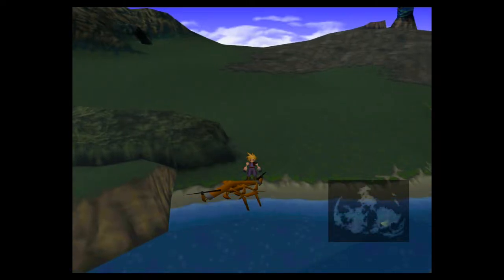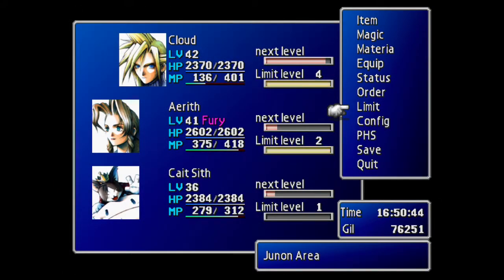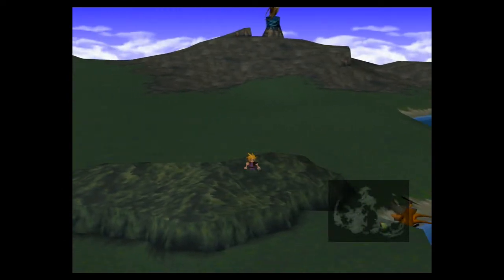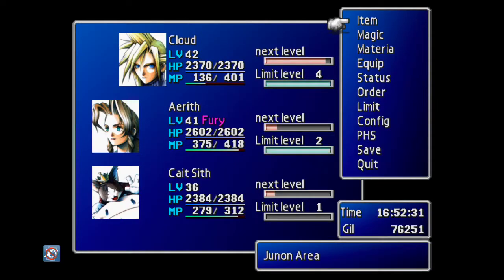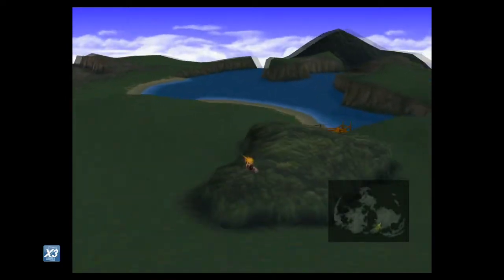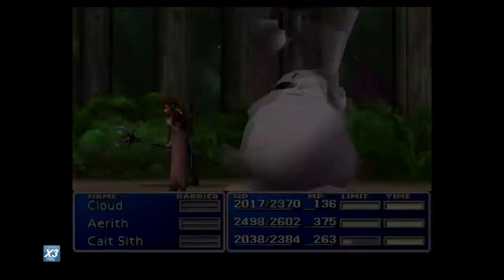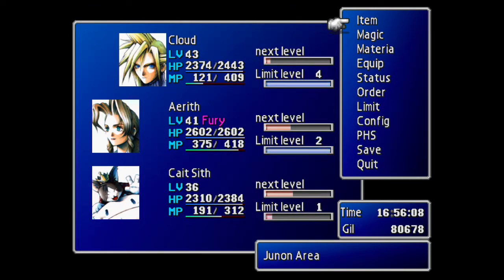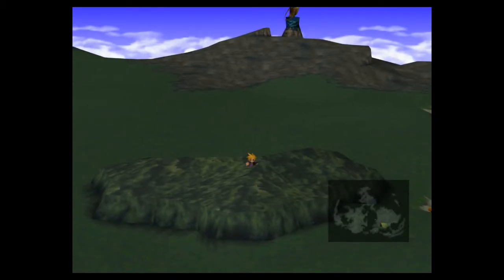Final Fantasy VII - Leveling Limit Breaks Early (Cait Sith's Slots)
I was supposed to upload this like a day after the last one, hopefully I'll get more time soon to make these videos before world of Final Fantasy comes out next month.
So I think at least early game is the best to grind out limits.